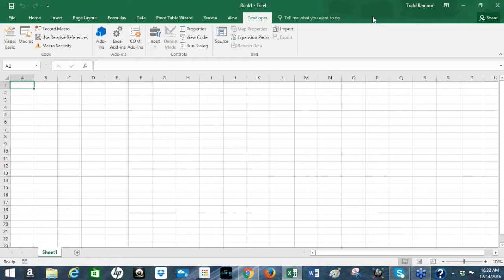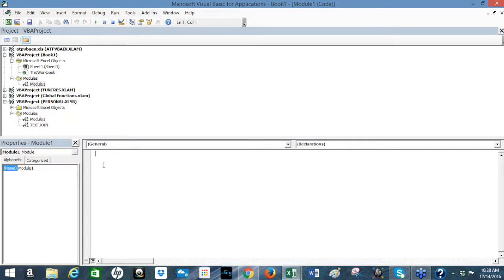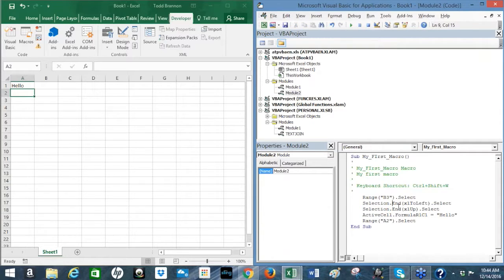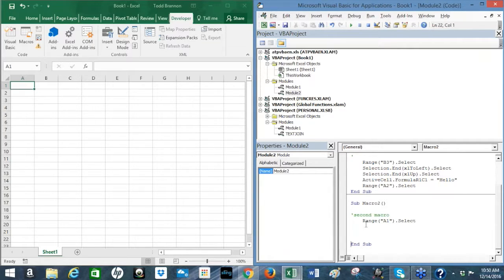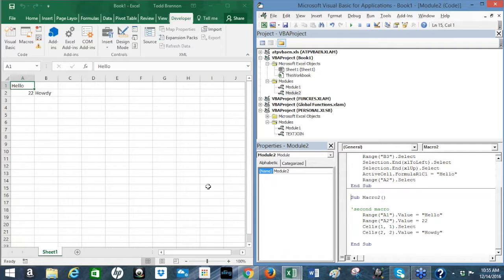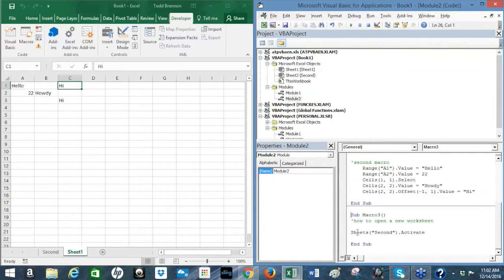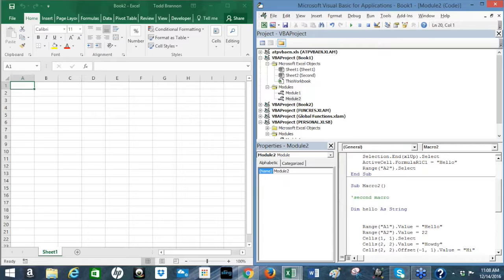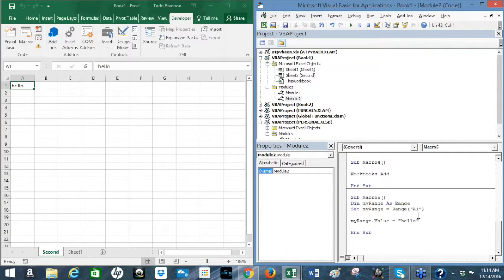Introductin to VBA, Part 1 - with Todd Brannon | Skillsology